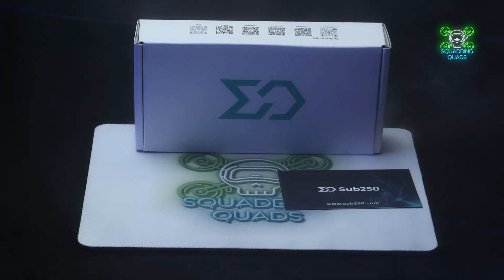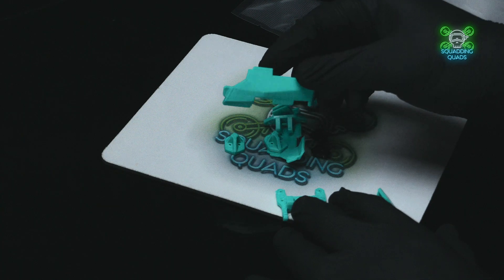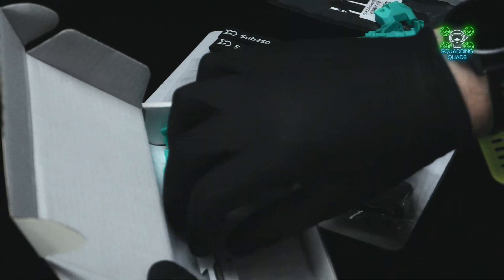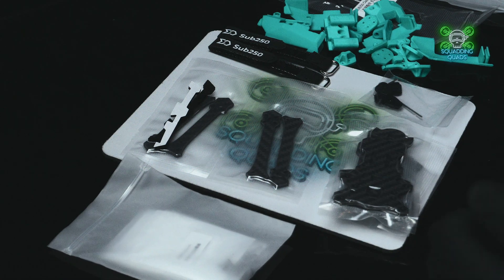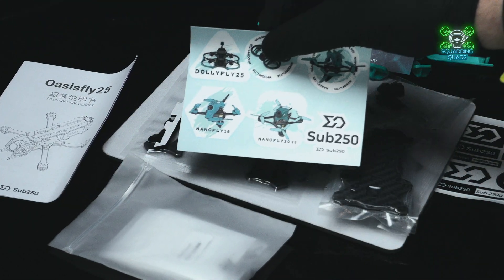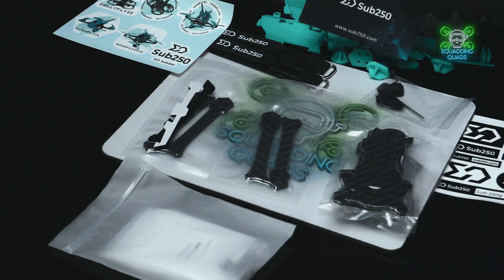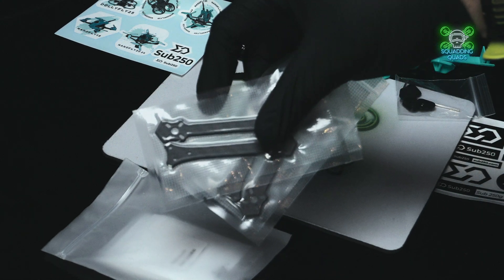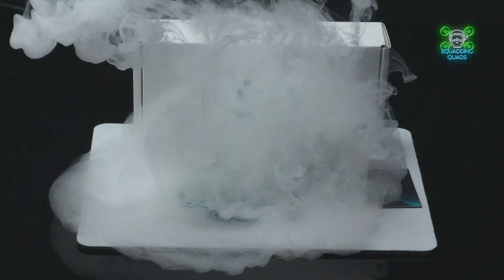📛Secrets of the sub250 oasisfly30 revealed 🔥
The smoke in this video was made using a handheld some "ninja" from PMI and I can't recommend it highly enough. Buy your own:-

In this exclusive video, we dive deep into the OasisFly30, a groundbreaking innovation in the world of sub250 flying! Join us as we uncover the secrets behind its design, performance, and capabilities.

Whether you're an aviation enthusiast, a budding pilot, or just curious about cutting-edge technology, this video is for you!